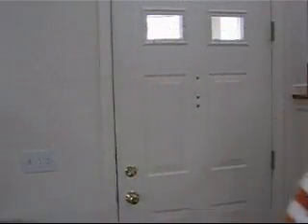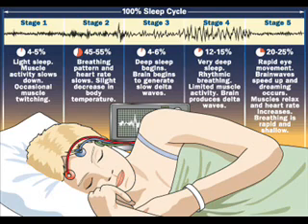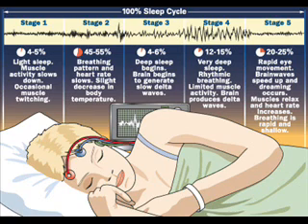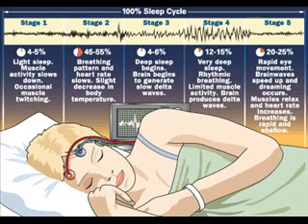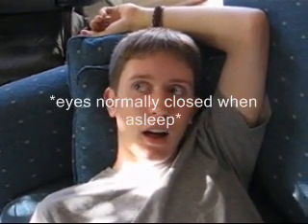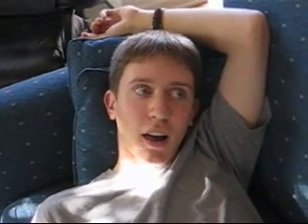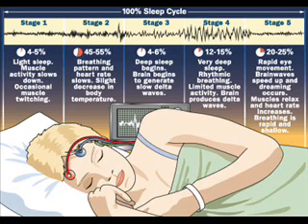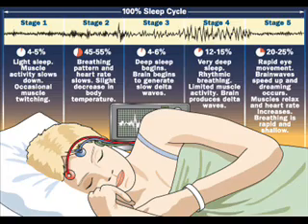Why Do We Dream?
My friend and I explaining the reason that we dream/sleep, based on Hobson and Freud.  It's for our AP Psychology class.